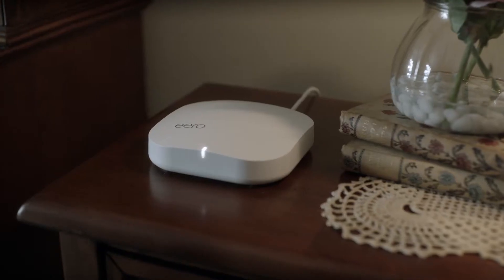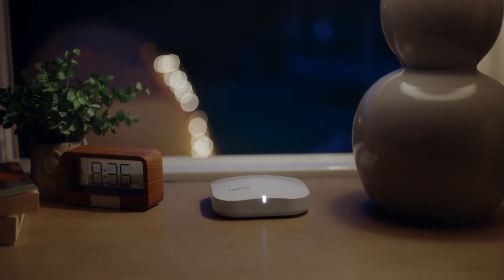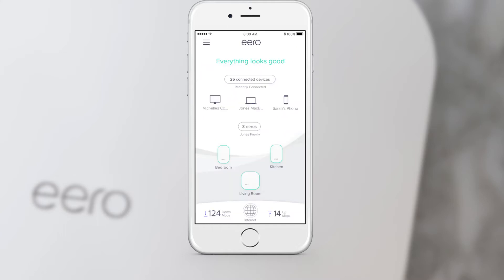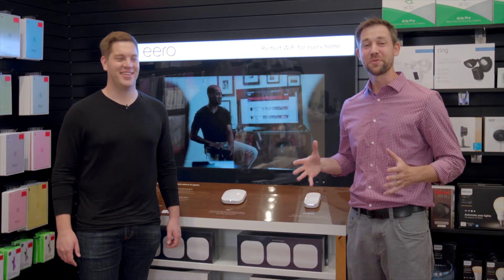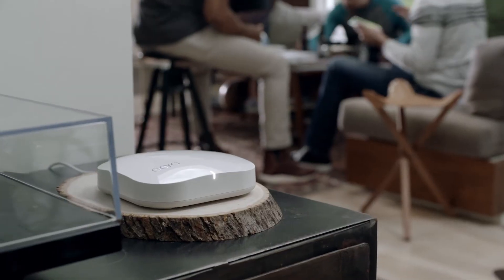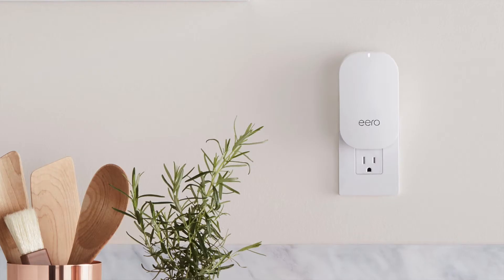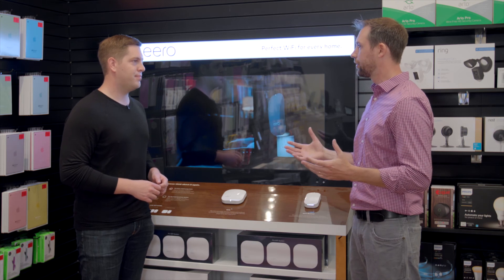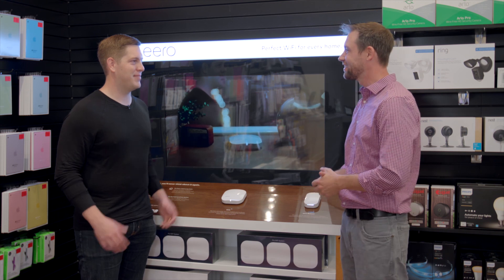Eero Gen 2 Discussion with CEO and Co-Founder Nick Weaver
In this video we interview Nick Weaver, co-founder and CEO of Eero; one of the most innovative mesh network systems available today.  With new generation 2 products like the Beacon, expanding your home network is made simple with Eero.